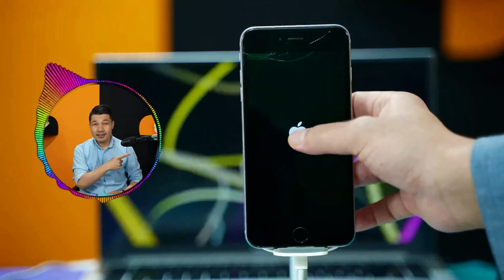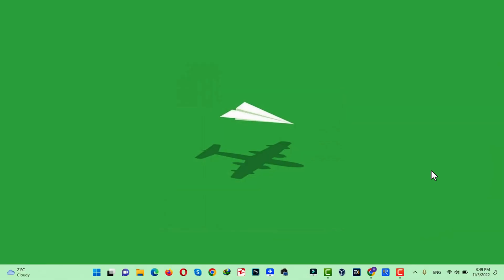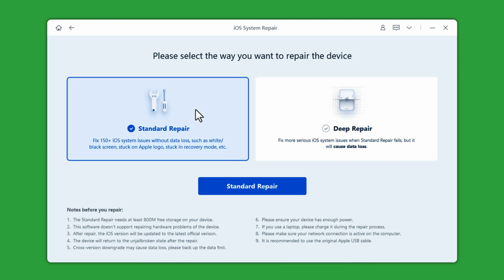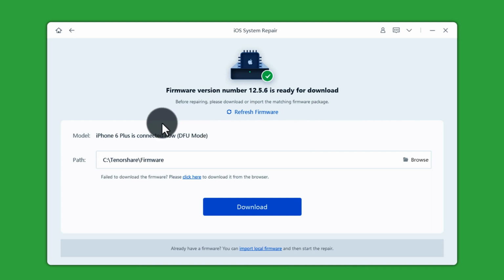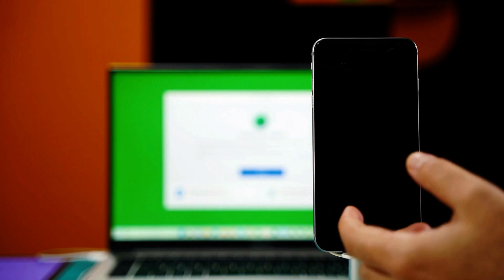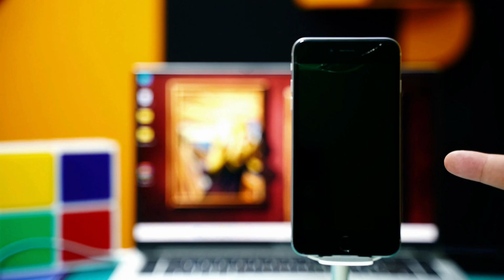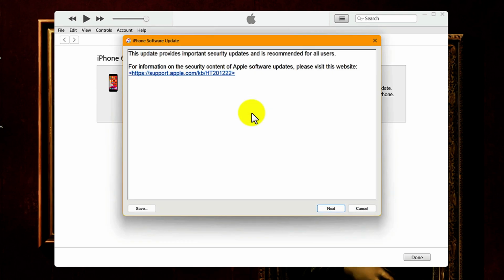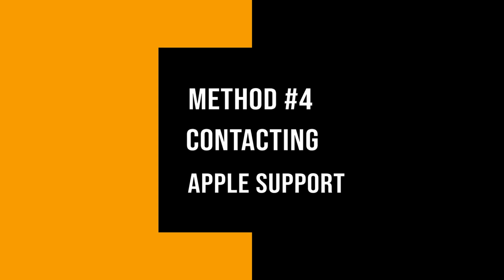iPhone Keeps Restarting? Here Are 4 Easy Fixes!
How to Fix iPhone Keeps Restarting Issue using these 4 methods.

► Method 1: Fix iPhone keeps restarting problem by ejecting the sim card.

► Method 3: Using iTunes
► Contacting Apple.

Are you tired of your iPhone constantly restarting? You're not alone! In this video, I dive into the frustrating issue of the iPhone reboot loop, where your iPhone keeps showing the Apple logo and turning off. I’ll share four effective methods to tackle this problem head-on. Whether your iPhone keeps turning on and off or is stuck in an endless cycle of restarting, I've got you covered. From simple troubleshooting steps to more advanced fixes, you’ll learn how to stop your iPhone from restarting again and again. Don’t let your phone keep shutting off or rebooting randomly—watch now and get your device back to normal!

⏰Timestamps:
0:00 Intro
0:15 1st Method
0:36 2nd Method
3:09 About software
3:32 3rd Method
4:50 4th Method
5:38 Outro